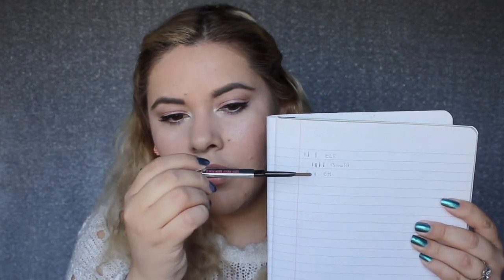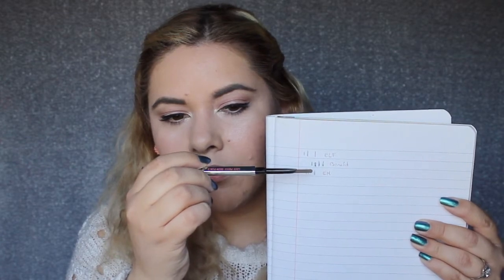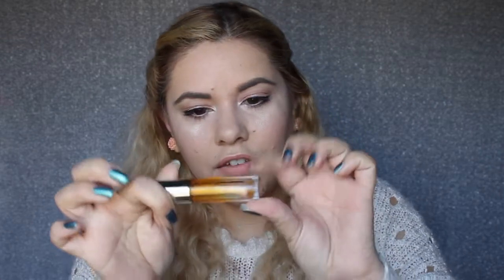Project Pan Finale!!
💎 Hey Gems!

I did it! I actually finished quite a few of my project pan items!

Some of these actually surprised me, because I didn’t really expect to finish the foundation or lip oil, but the primer I was ready to be done with. I’m not surprised by the Color Pop eyeshadow or Em Cosmetics contour stick progress, and I will definitely  continue to use the Benefit Goof Proof brow pencil until it’s done too. I am a bit sad about finishing the lip exfoliant from E.L.F because I’ve heard the formula has changed, but I’m going to repurchase and see for myself.

How did your panning go? Have you tried it? Are you thinking about starting one?

~Lorena

 💎 💎Social Media  💎 💎

 💎 Welcome to my corner of the YTverse!   💎

My name is Lorena, and I’m just your average beauty junkie sharing some of my favorite topics with you guys. I am also a college grad and a photography enthusiast who just happens to hoard makeup. Lol. I hope you'll join me on this journey in the beauty fandom!

 💎 All products shown, unless specifically mentioned, were purchased with my own money and for my own use. I am not paid or reimbursed to share my thoughts on them with you.